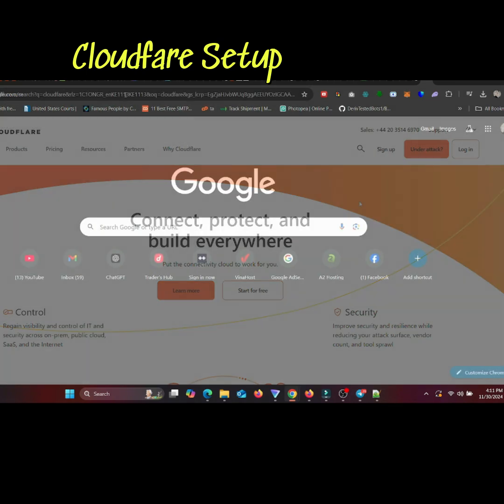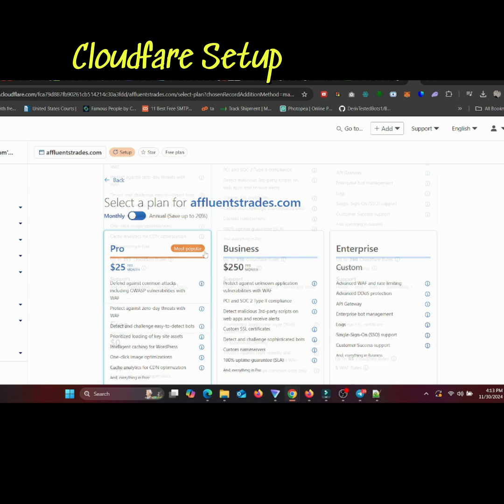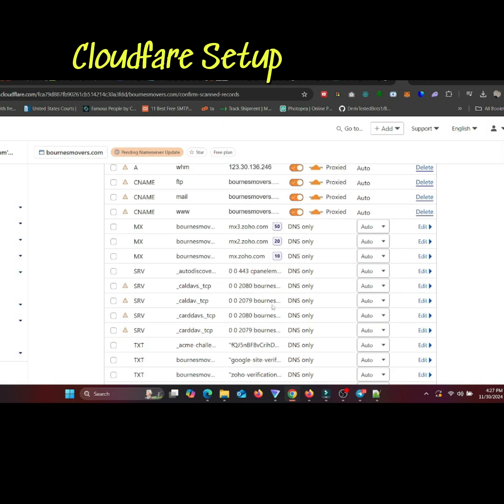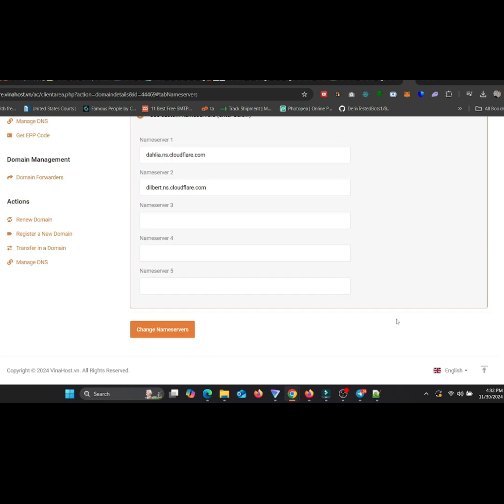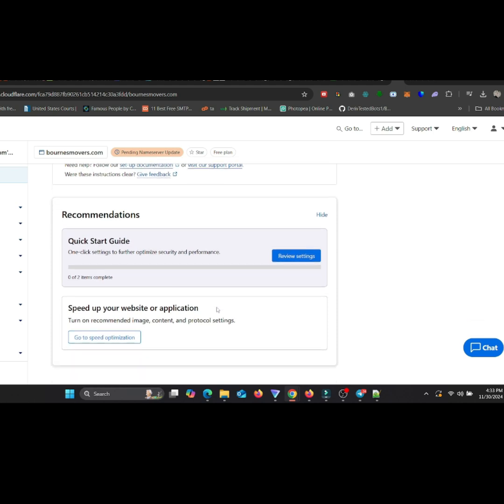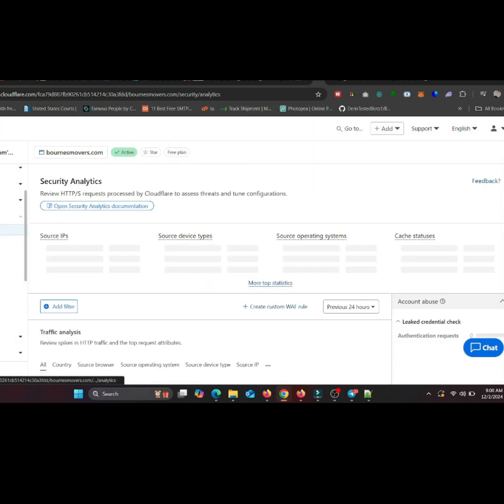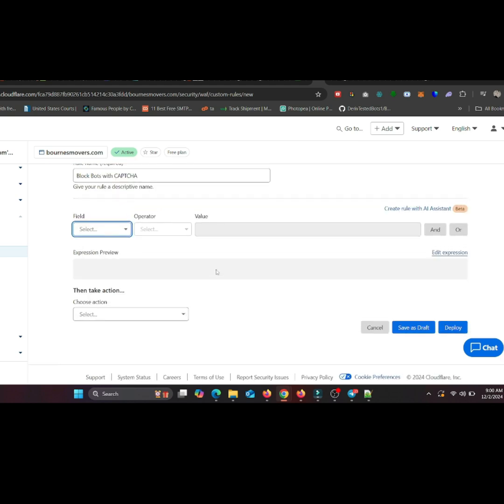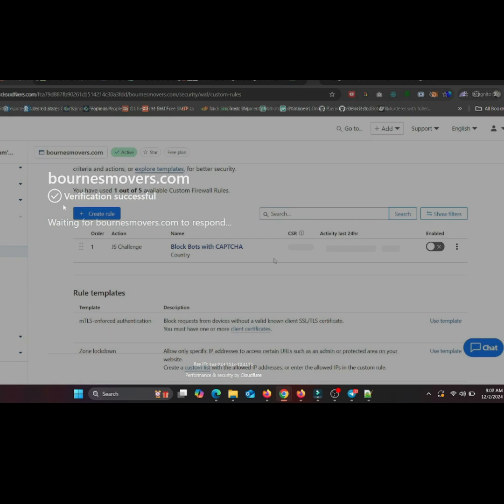How to Setup Cloudflare DNS FAST 2025